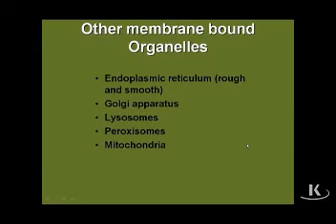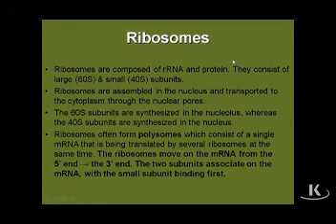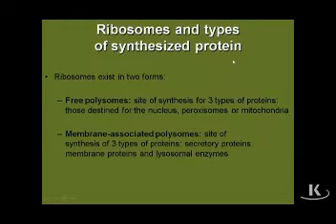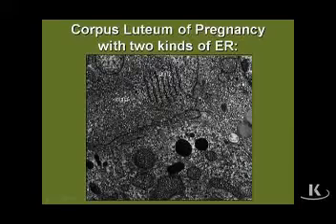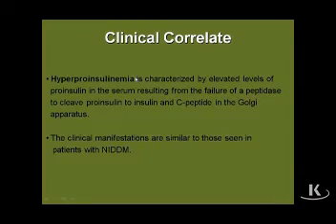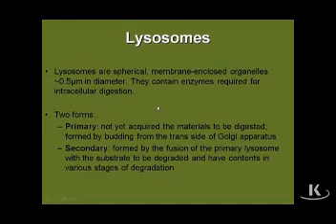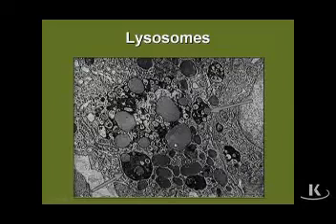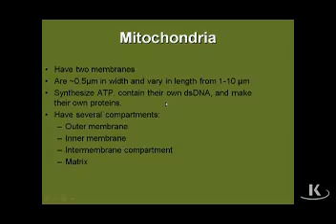Cytoplasm | CHAPTER#1- CELL BIOLOGY & EPITHELIUM